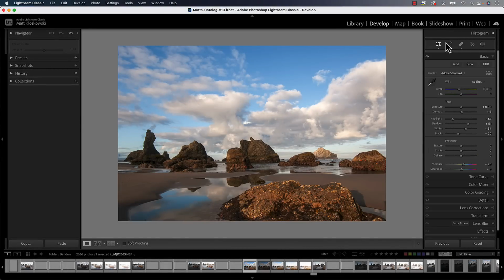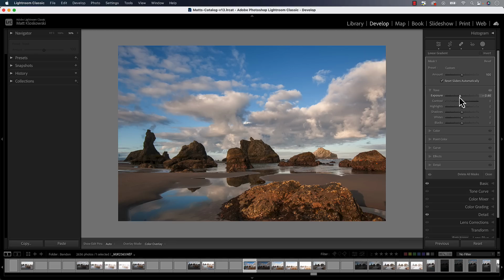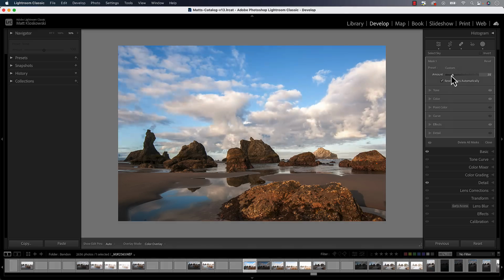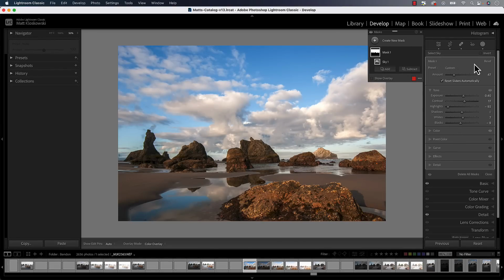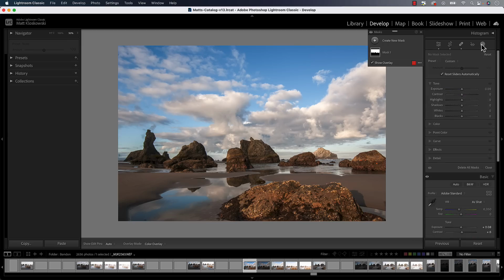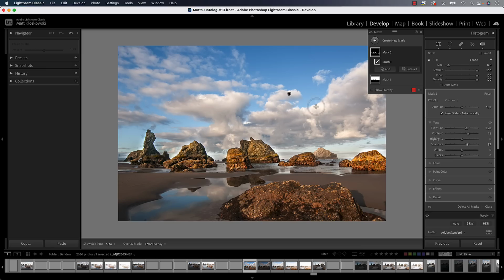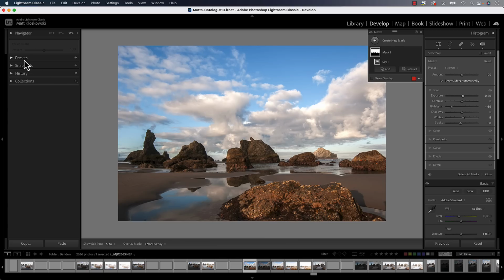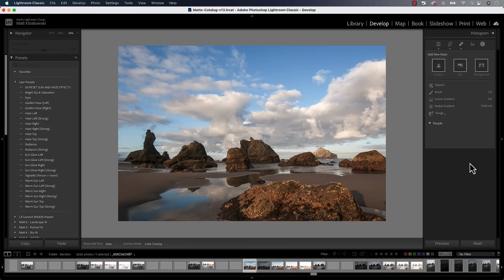My Favorite Lightroom and Photoshop Masking Tips